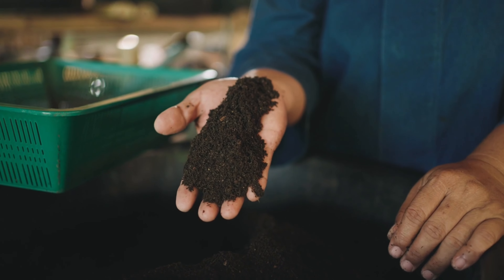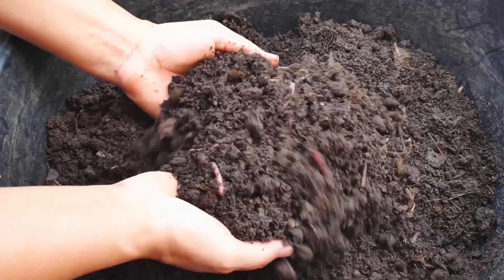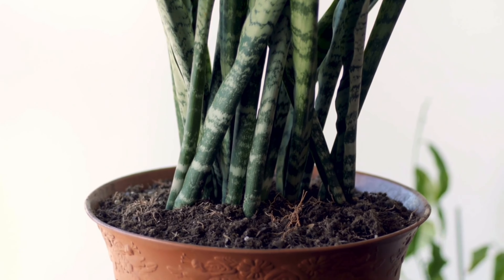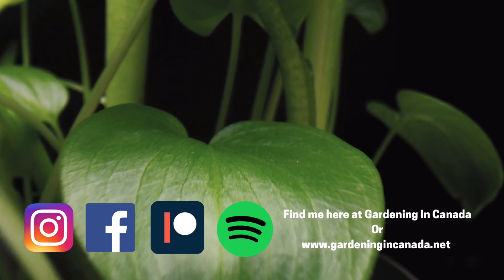What Is Blood Meal Fertilizer? How To Apply Blood Meal To Plants & What Else You Should Add 🌿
Blood meal is a great addition for anyone looking for a nitrogen boost. Blood meal while organic has a shockingly high level of nitrogen. This nitrogen boost is perfect for anyone growing vegetative houseplants or leafy greens. But for those gardeners focused on fruit development the nitrogen value of blood meal maybe too high.

Is Blood Meal A Complete Fertilizer? Why Blood Meal Should Be Used With Houseplants & Not Gardens 🌿

This Is an example of a quality blood meal

newsletter.gardeningincanada.net

Paperback Houseplant Planner:
Paperback Garden Planner:
Digital Download Planners

Seed Purchasing:
Zappa Seeds: